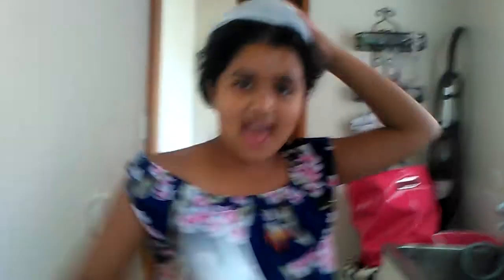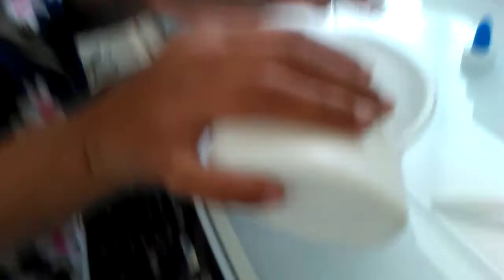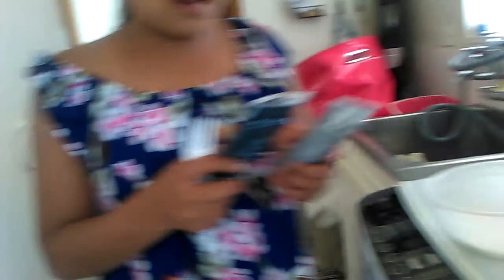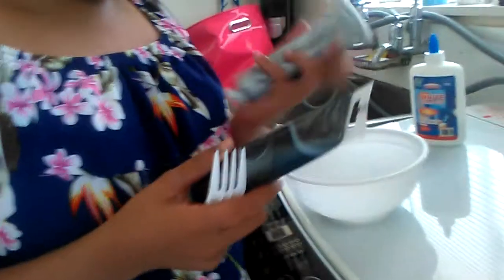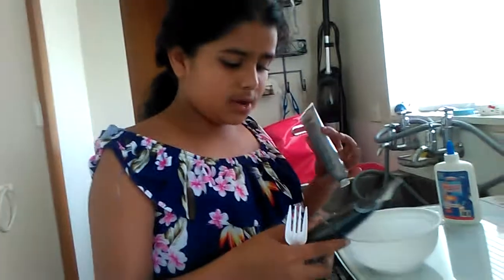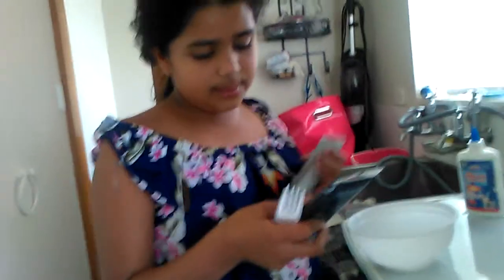Part one of slime making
The video stop in the middle